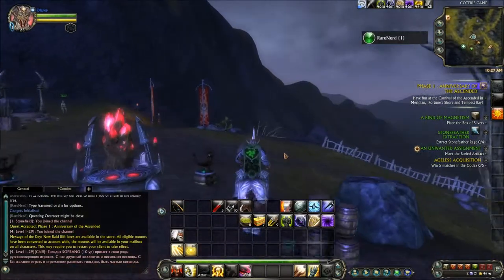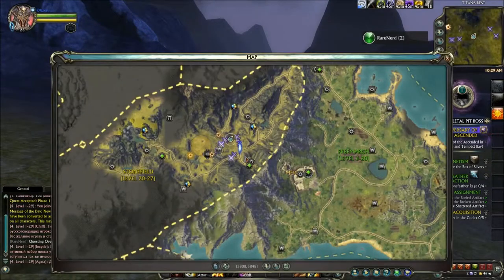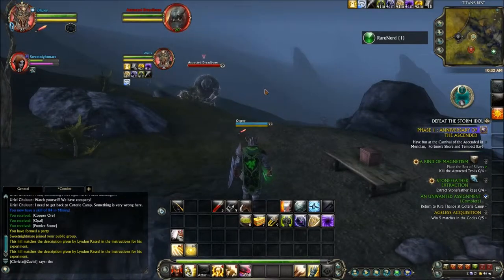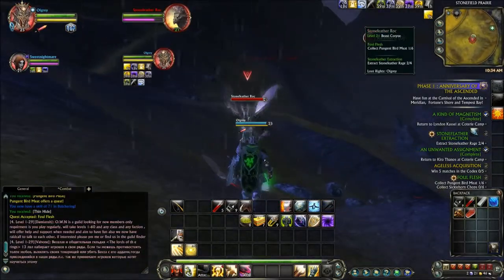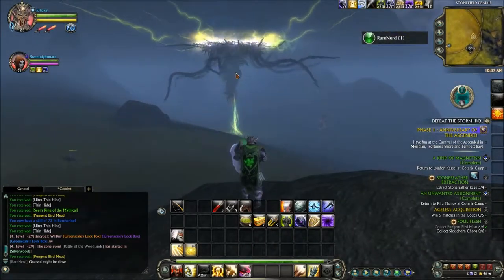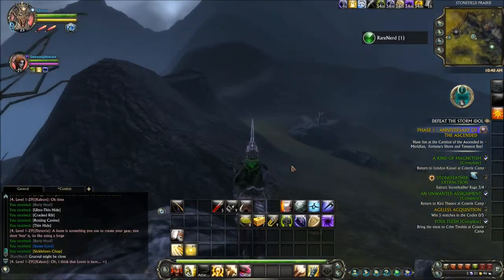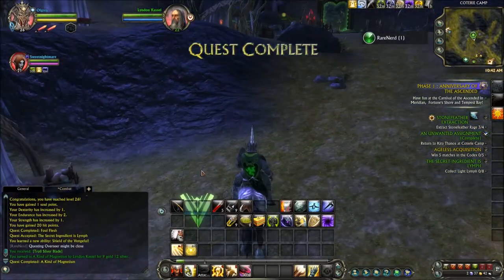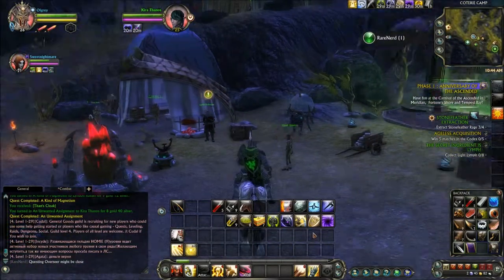Let's Play Rift part 16, 2014 gameplay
A let's play ...ish